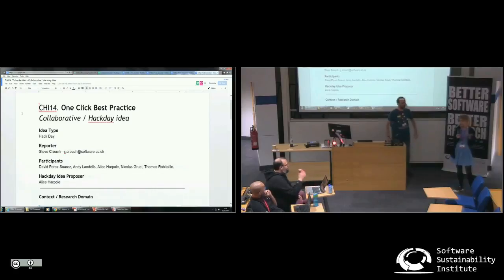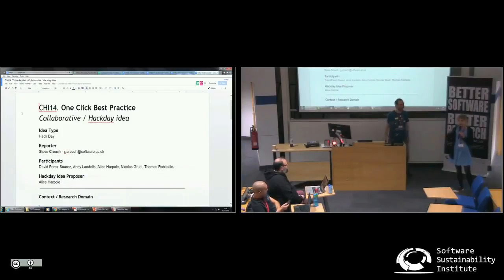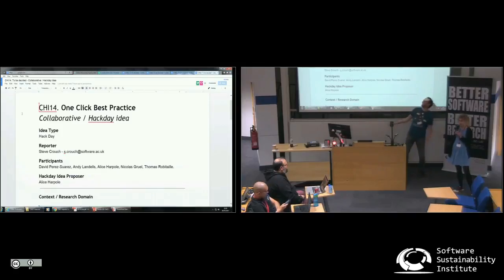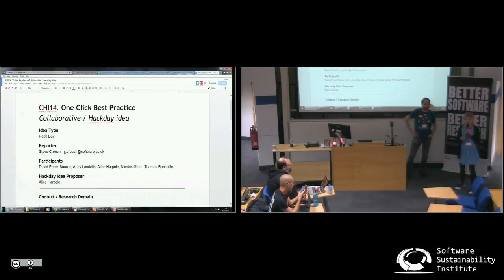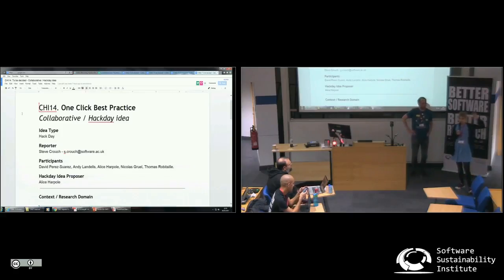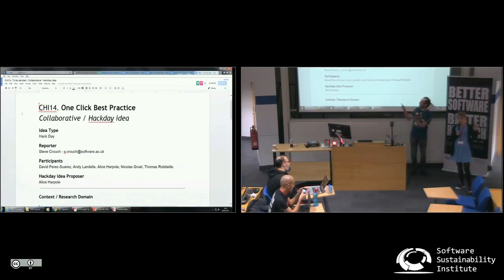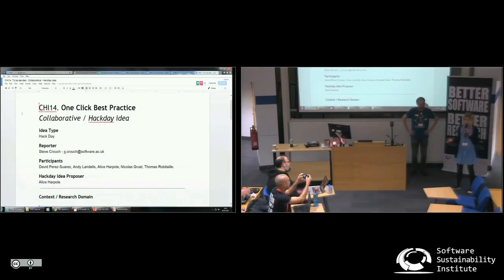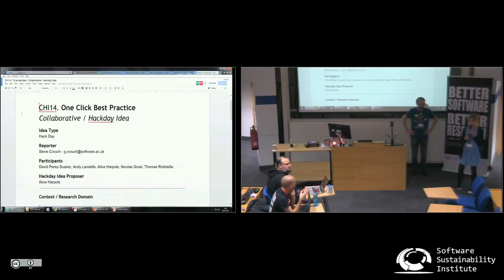One Click Best Practice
By Alice Harpole.